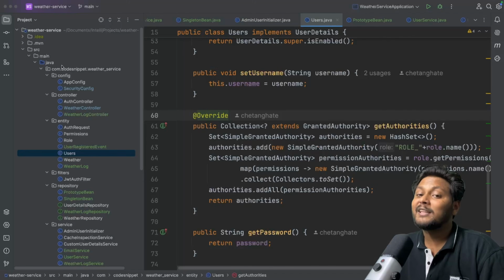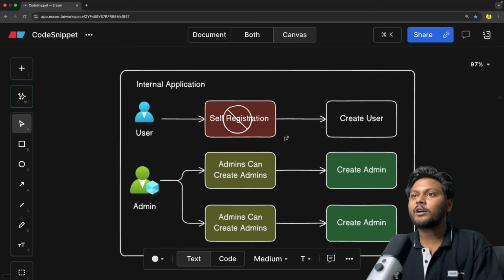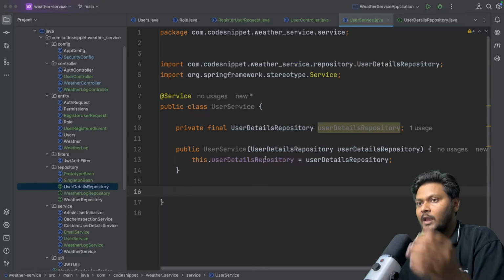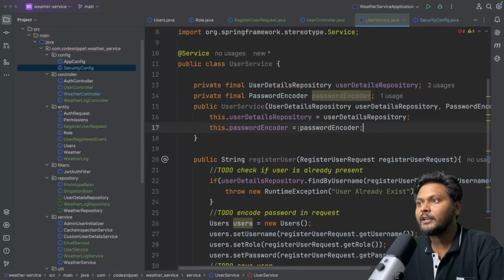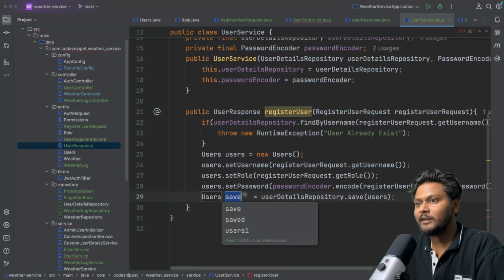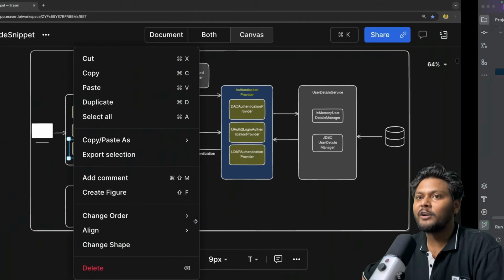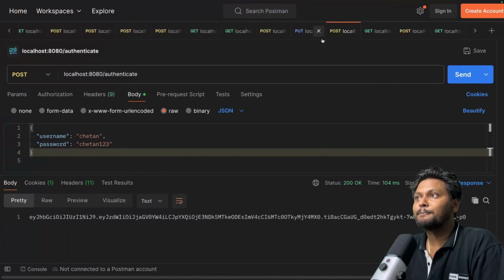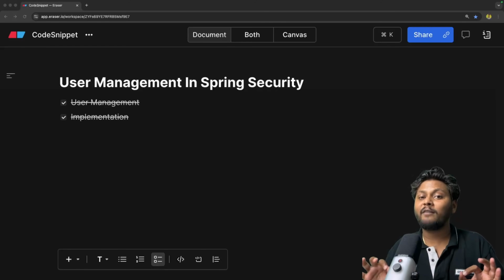User Management in Spring Security 🔒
In most Spring Security tutorials, users are created via hardcoded data or a CommandLineRunner — but that's not how real applications work!

In this video, I’ll show you:
✅ Who should be allowed to create users
✅ How user registration differs in Public and Internal apps
✅ How to secure endpoints for user creation (e.g., /register vs /admin/create)
✅ Best practices for managing user roles like ADMIN and USER

Whether you’re building an e-commerce app, an HR portal, or a SaaS product — this video will help you set up your Spring Boot security the right way.

Chapters:
0:00 - Introduction & Agenda
0:50 - Recap
2:24 - User Management Approaches
4:35 - User Register Implementation
14:35 - Test Registration
16:30 - Admin Register Implementation
18:20 - Test Admin Register
21:00 - Outro